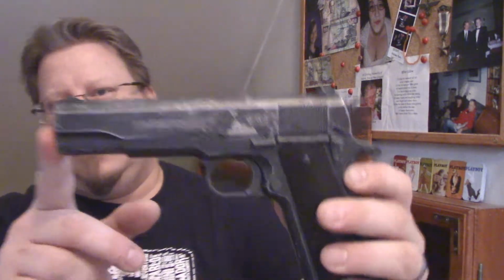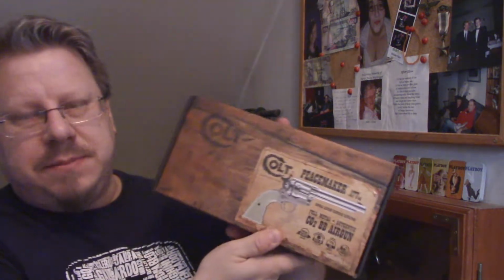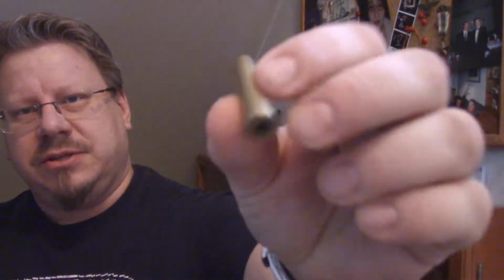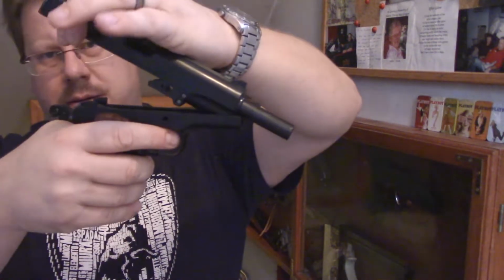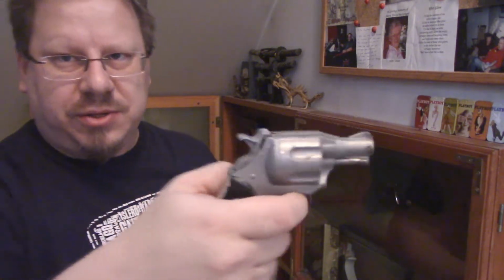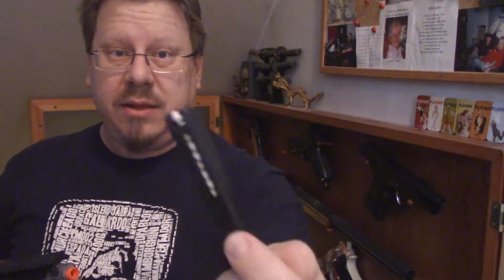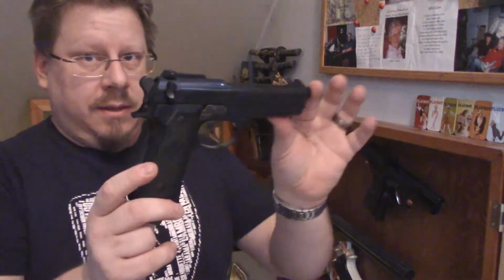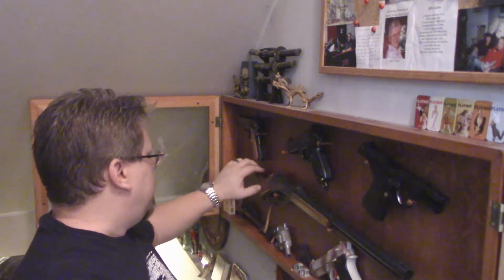Gun Replicas, BB Guns, Airsoft and More